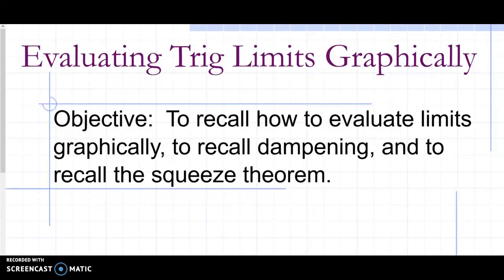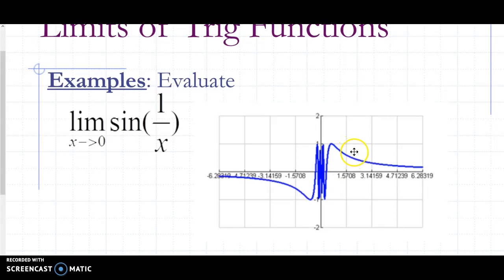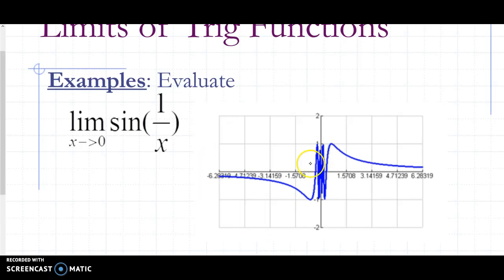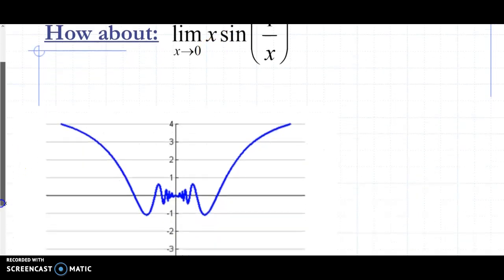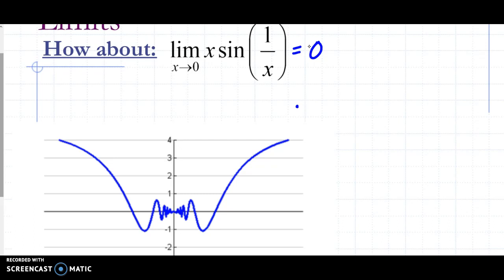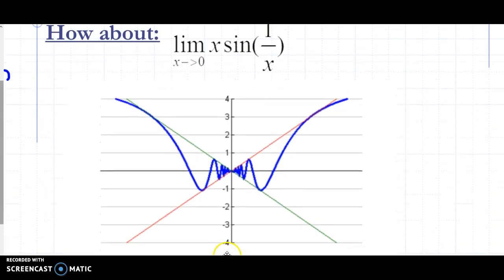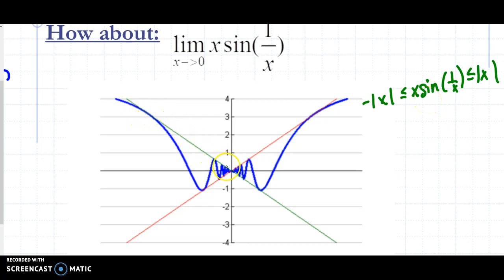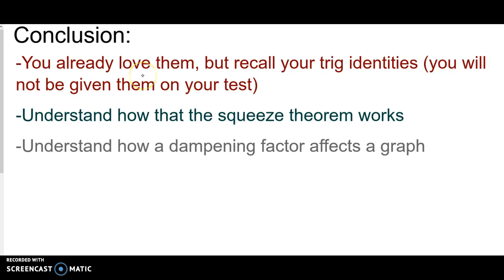Evaluating Trig Limits Graphically